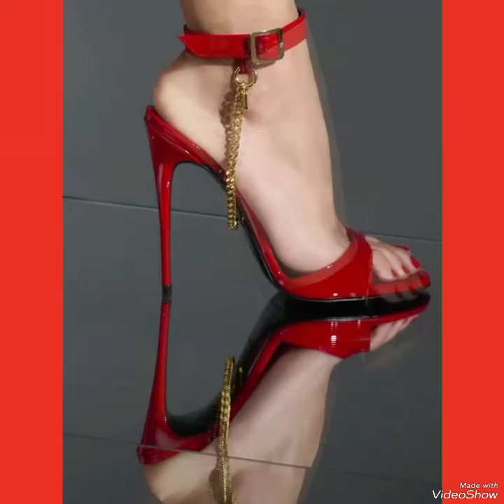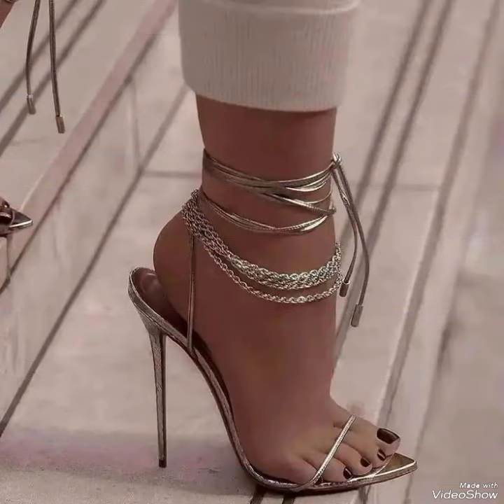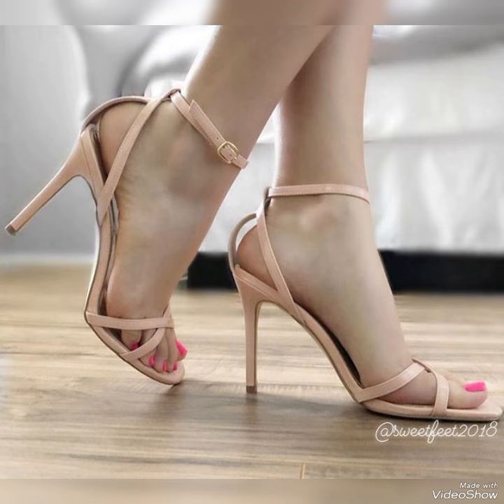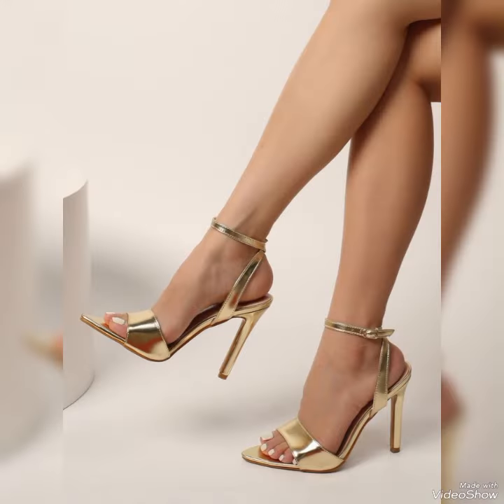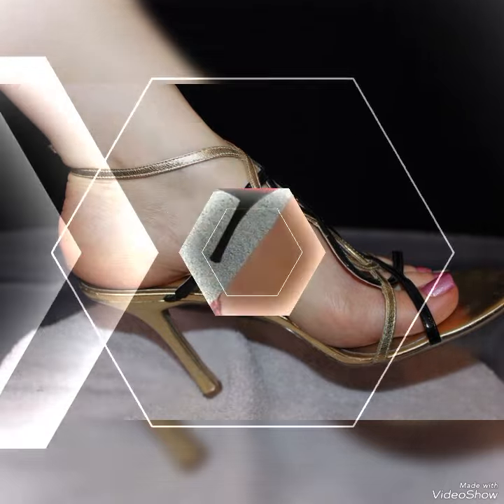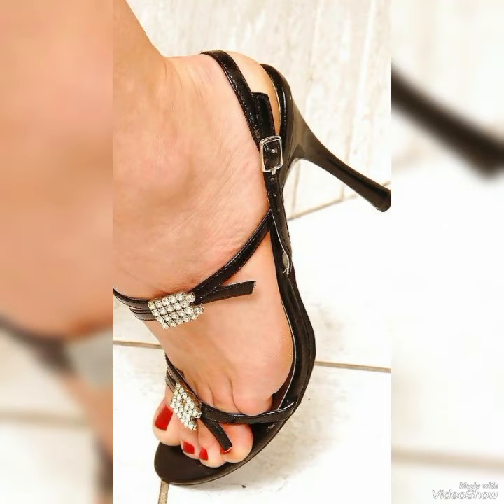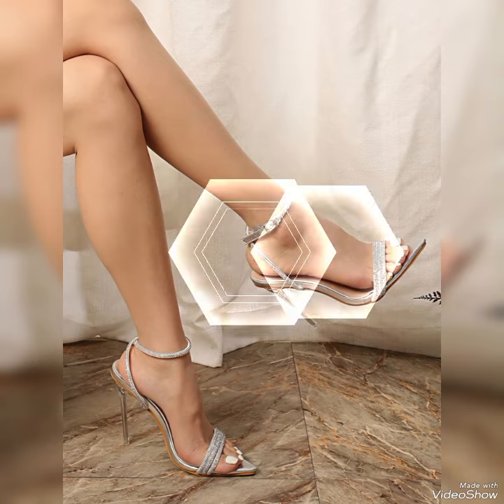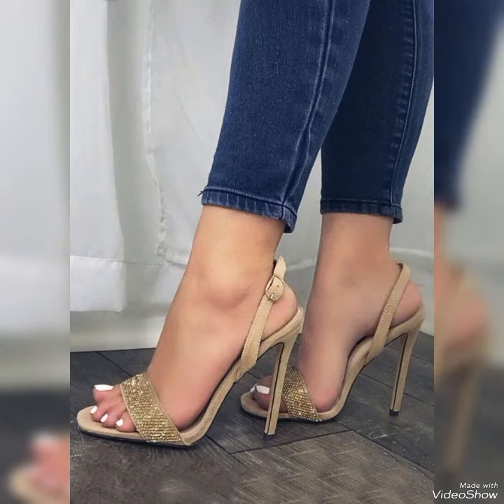As pretty as pictures collection of party wear & wedding wear high heel sandal for ladies 2023